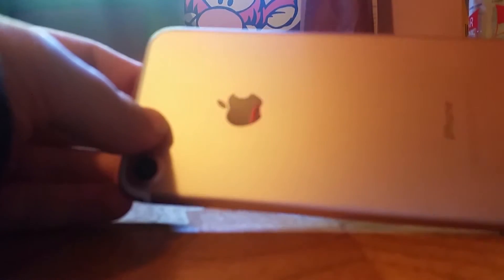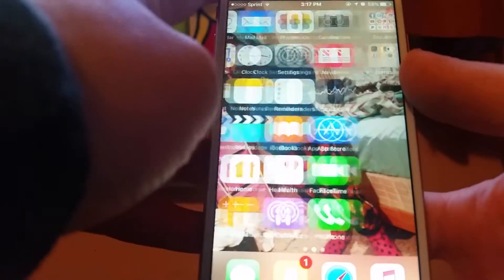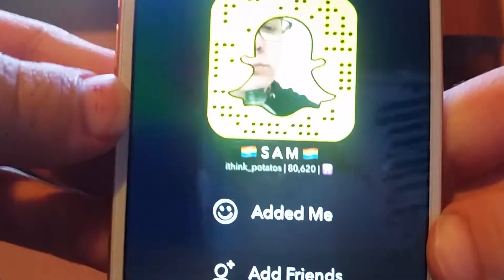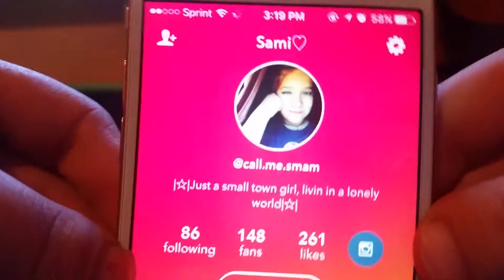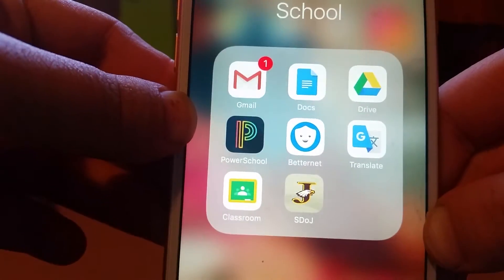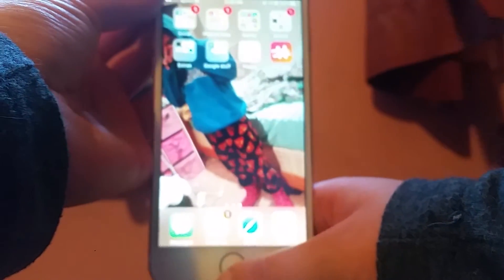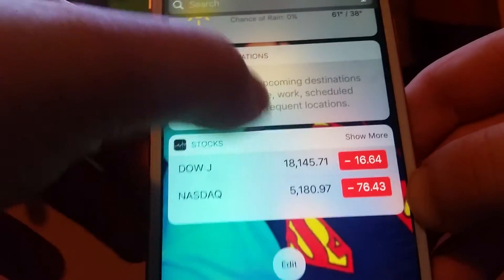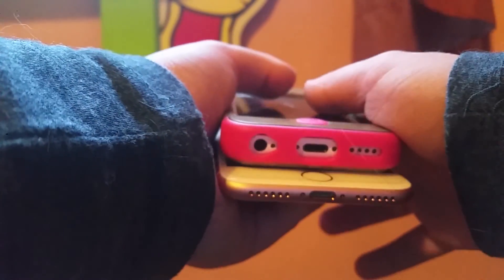Whats on my IPHONE 7!?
I recently got the iPhone 7 in rose gold. In this video I showed you what's all on it!

Make sure to comment if you'd like to see a comparison on this phone and my IPhone 5c or what other videos you'd like to see😊

My instagrams